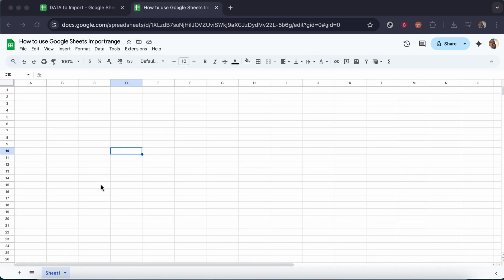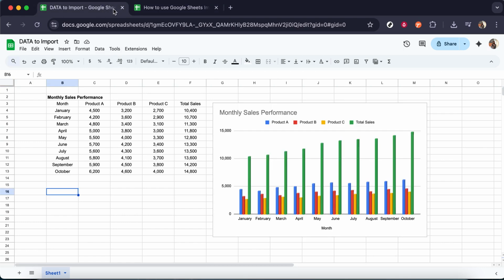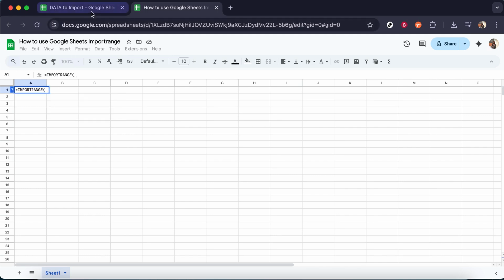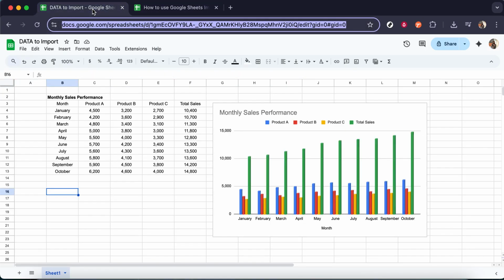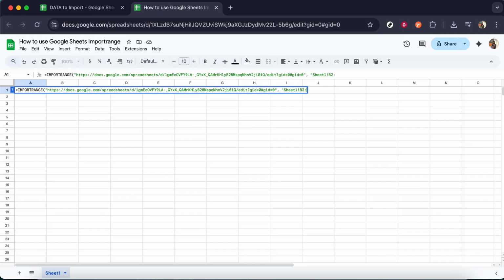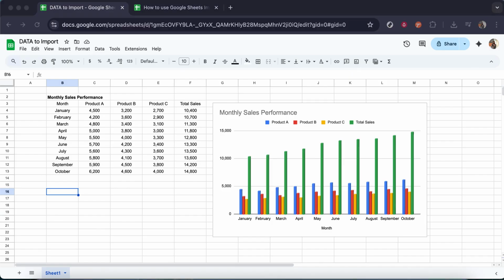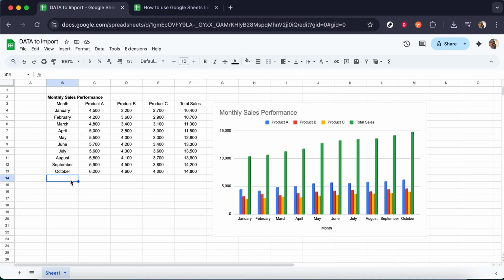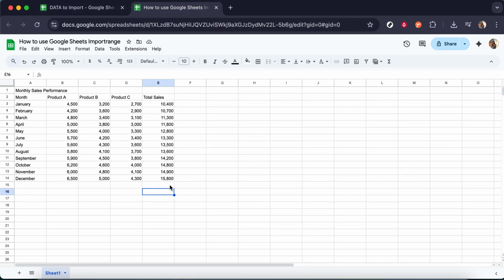How to Use Google Sheets Importrange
How to Use Google Sheets IMPORTRANGE to pull data from one sheet to another in seconds! 🚀 Follow these easy steps and start linking your spreadsheets like a pro—no coding needed.

Steps
• Open your destination sheet → type =IMPORTRANGE("spreadsheet_url","Sheet1!A1:D10")
• Allow access when prompted → click Allow access
• (Optional) Adjust range to match your data needs
• Press Enter → your linked data appears instantly
• Pro Tip: Keep both sheets shared with the same Google account for seamless updates

Timestamps
0:00 (How to use Google Sheets Importrange)
0:05 Type the IMPORTRANGE formula
0:20 Click “Allow access”
0:35 Adjust your range (optional)
0:40 Wrap-up

Helpful Tips: Importrange Google Sheets, Link Multiple Sheets, Share Data Across Files, Google Spreadsheet Tips

If you find this video on how to use Google Sheets IMPORTRANGE helpful, please consider subscribing to the channel so we can continue to bring you amazing troubleshooting tips for your PC!